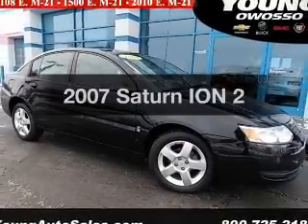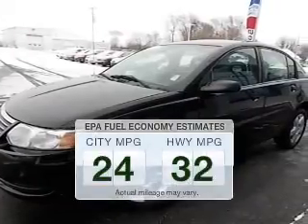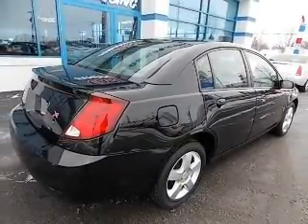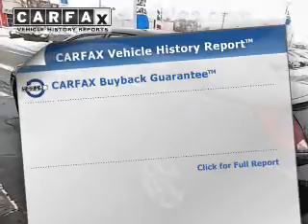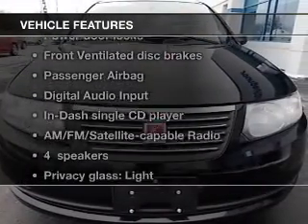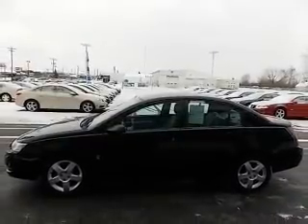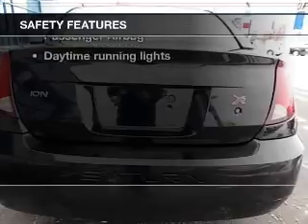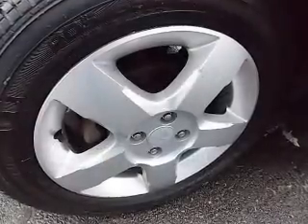2007 Saturn ION - Owosso MI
Year: 2007
Make: Saturn
Model: ION
Trim: 2
Engine: 2.2 liter inline 4 cylinder 16 valve
Transmission: 4-Speed Automatic
Color: Black Onyx
Mileage: 71224
Address:
1500 E. Main St.